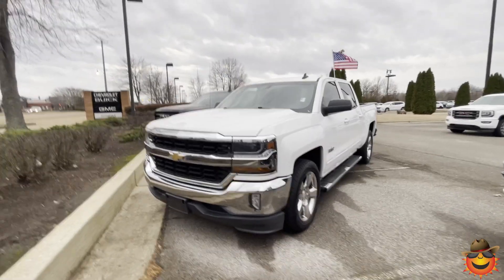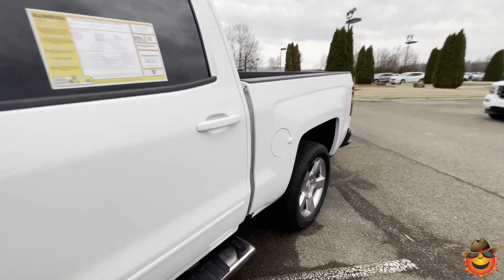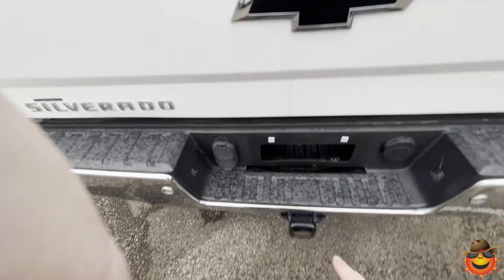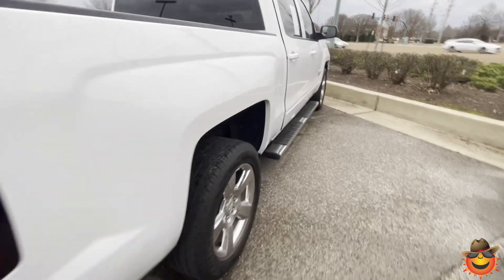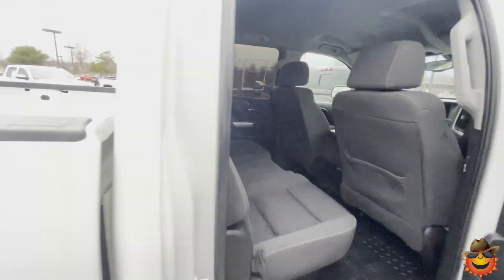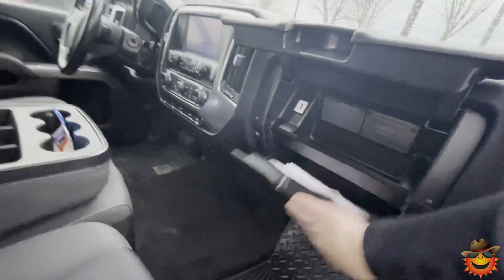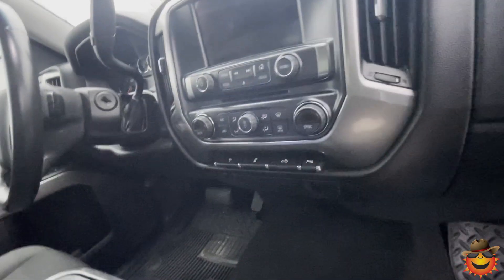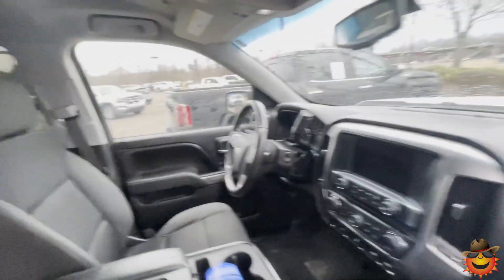2016 Chevrolet Silverado 1500 LT